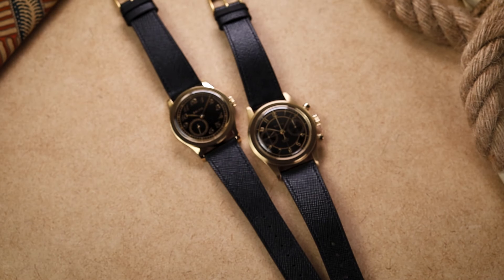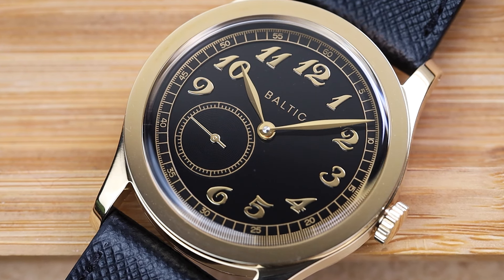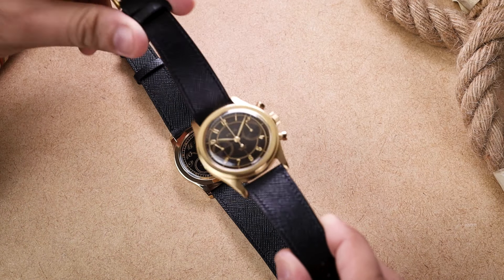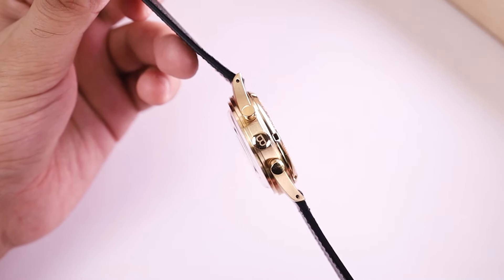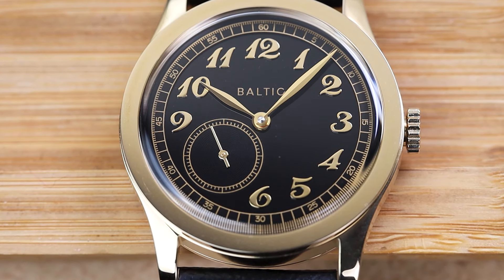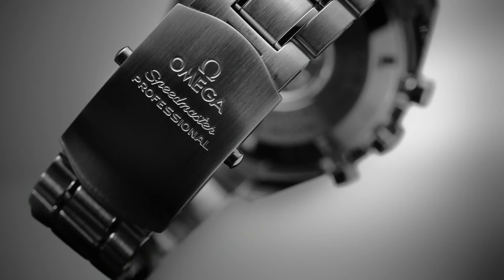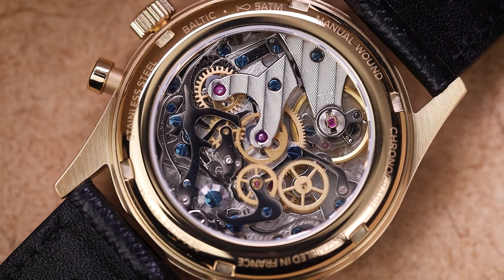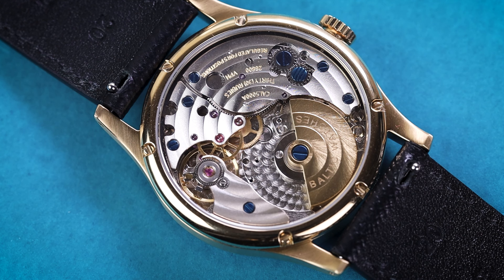Baltic Just Released the COOLEST Gold Watches on a Budget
The trend of gold and gold-tone watches seems to be making a comeback and Baltic has jumped on the trend by releasing some of their most popular vintage-inspired models in PVD-coated gold cases.